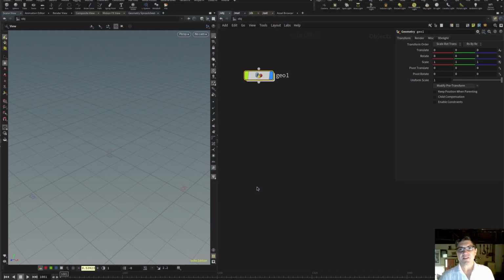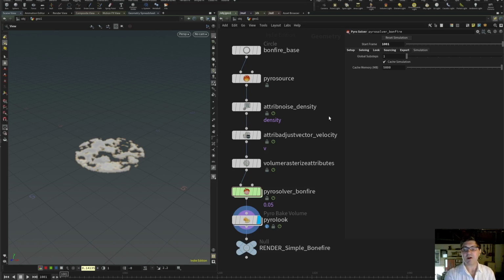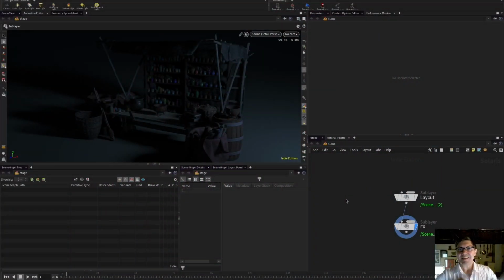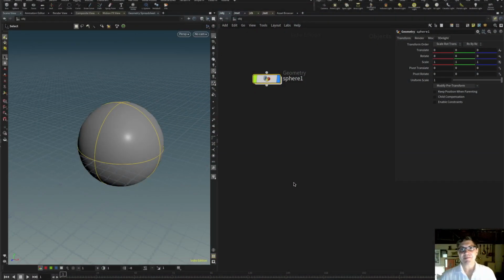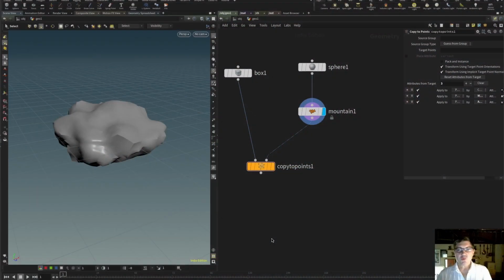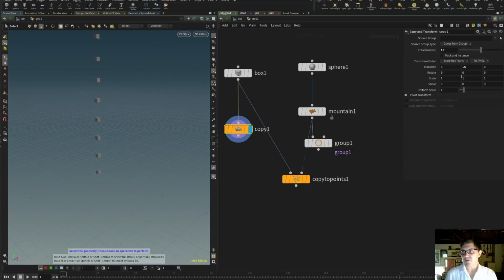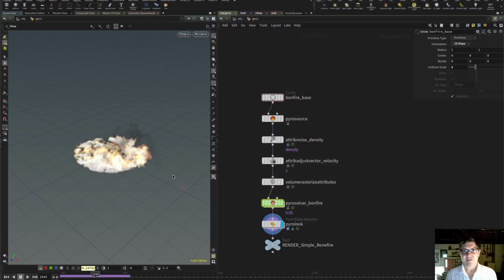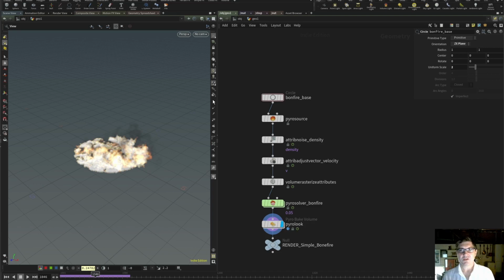[OP] My Houdini 19 Wish List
Houdini 19 is almost here and before we find out anything about it I thought it'd be fun to share with you guys some of the improvements on my Houdini 19 wishlist.

Most of these are of course just personal wishes but I'd love to know if you guys agree, disagree, and what are your wishes for an upcoming Houdini update.